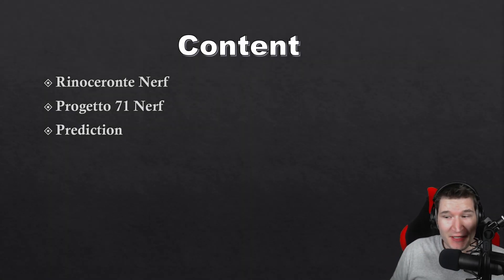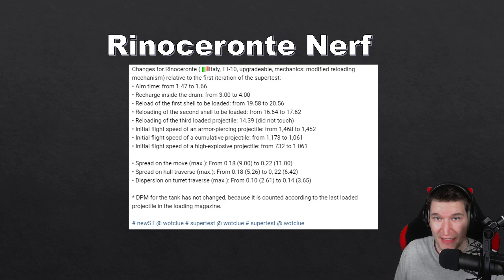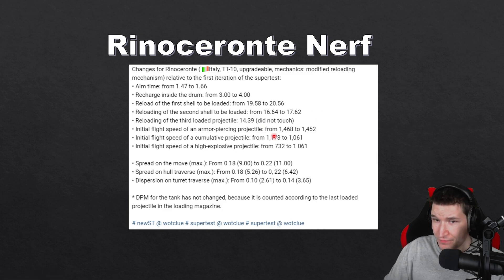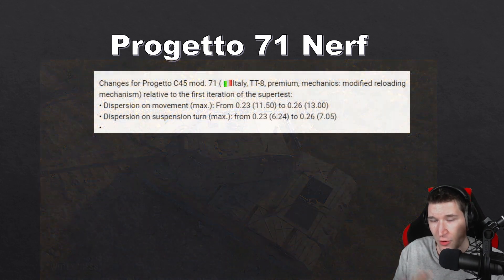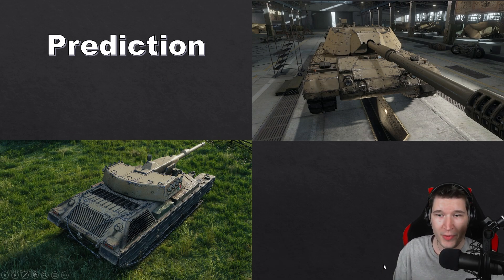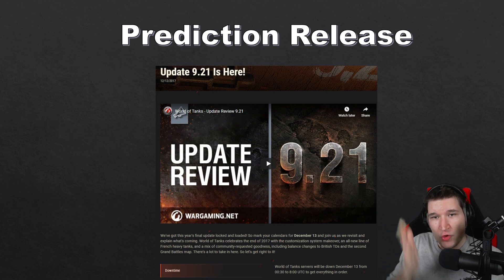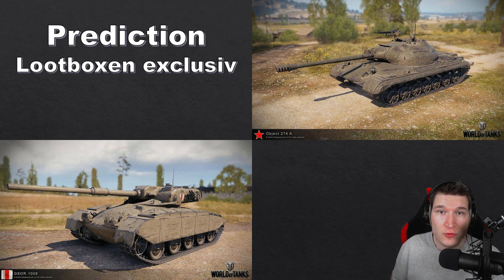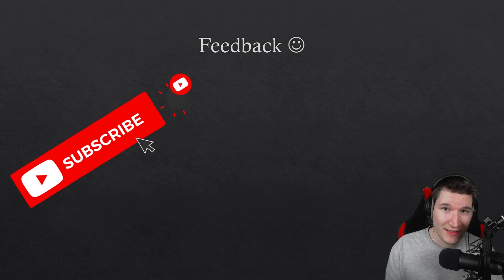RINOCERONTE + PROGETTO 71 Nerfed! - Italian Heavy Tank Release Prediction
Hello Boys
Today I got you the news of the Rhinoceronte Nerf and Premium Progetto 71 Nerfs! I also got you some predictions about the new italian heavy tanks and when they will be released. Same for the Progetto 71 :)

Cheers and have fun!

World of Tanks Progetto C50 Mod. 66, Progetto 66 Preview - New Tier 9 Italian Heavy Tank. World of Tanks Rinoceronte Nerfed, Tier 10 Italian Heavy Tank. World of Tanks Italian Heavy Tanks, New Autoreloading System. World of Tanks Italian Heavy Tank Tech Tree Preview. World of Tanks Update 1.11+ Patch.